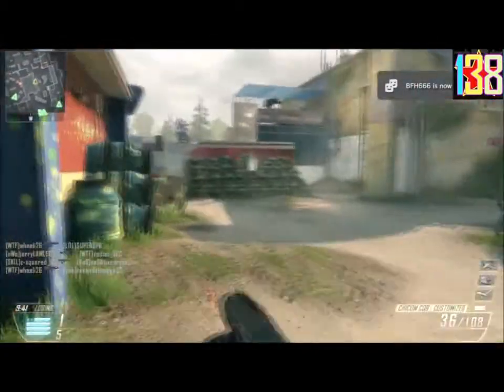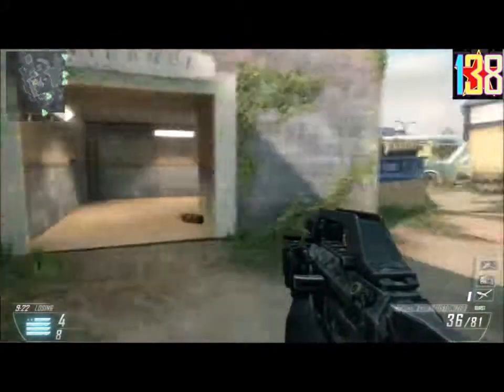Black Ops 2: Rush TDM Tough Loss (Teammates must of been texting)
Back on the sticks for the new DLC map pack that arrived for PS3. Just a taste of what I've been experiencing, with more to come soon.